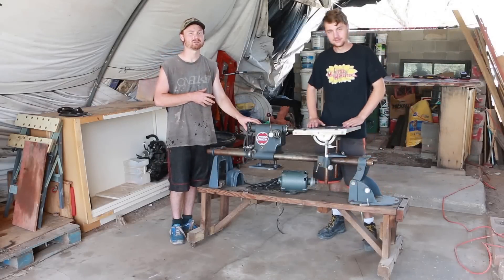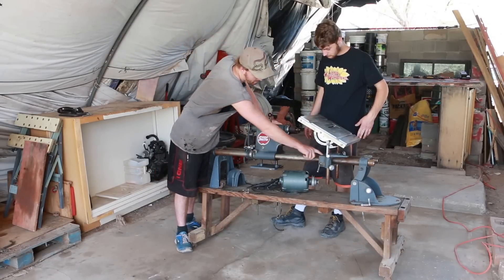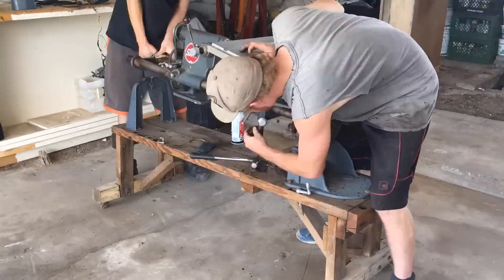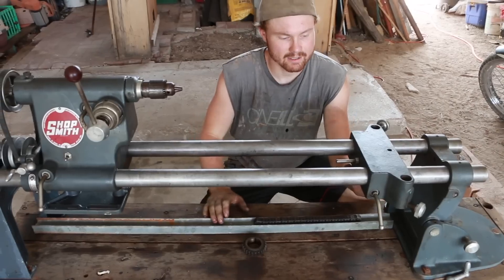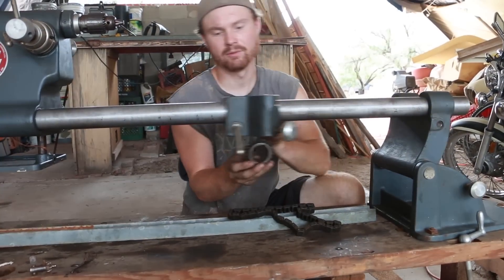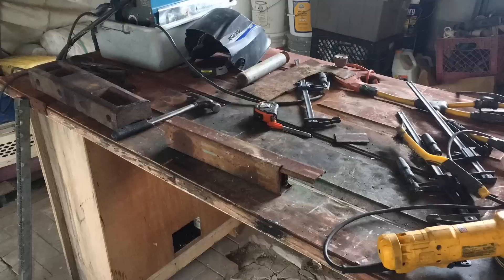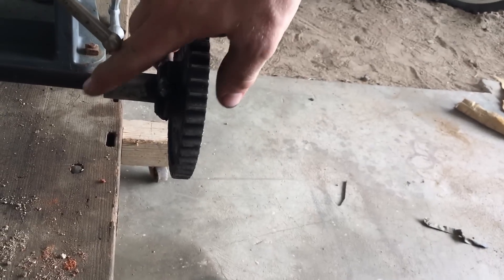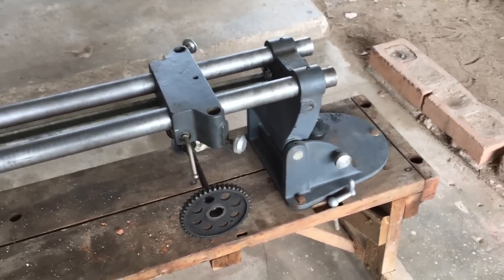Building a Lathe | Converting A Wood Lathe Into a Metal Lathe Part 1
This a old Shop Smith wood lathe that I am converting into a metal lathe.